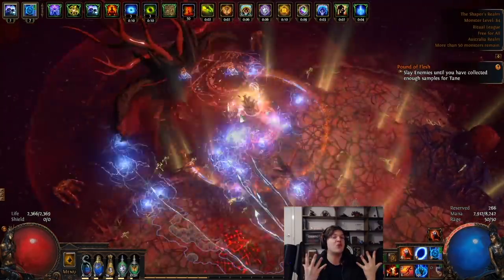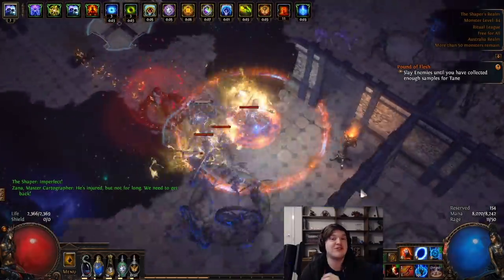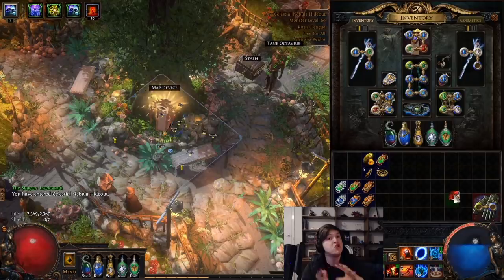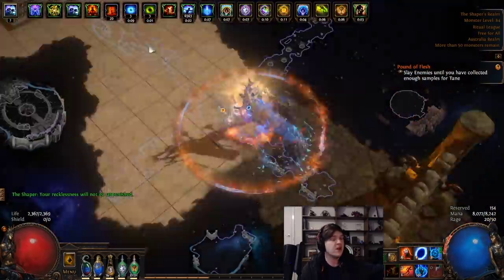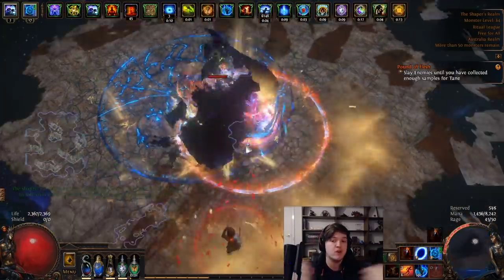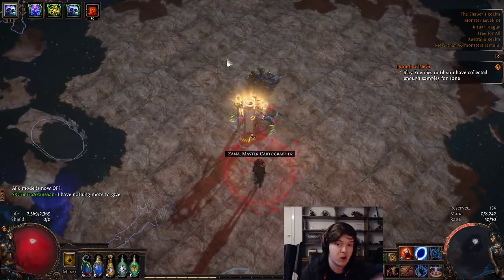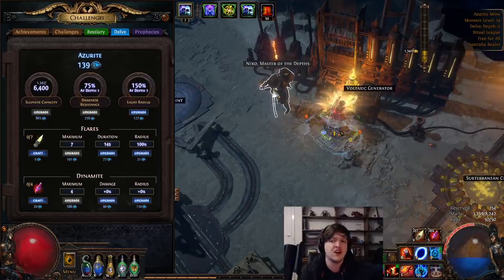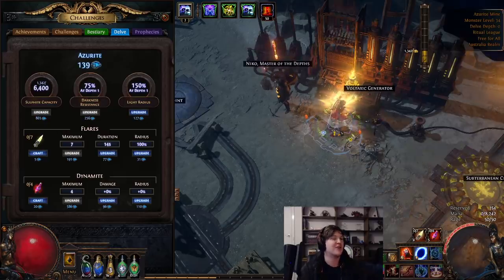[PoE 3.13] How To Pick The Ultimate PoE Character For YOU!